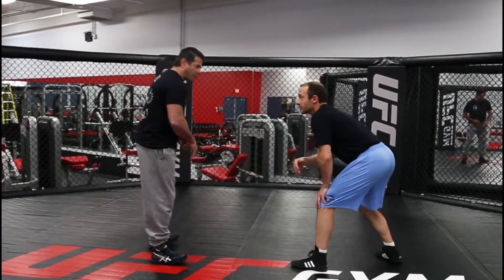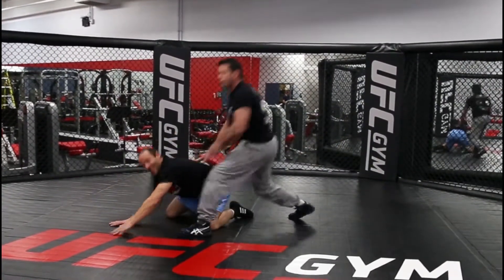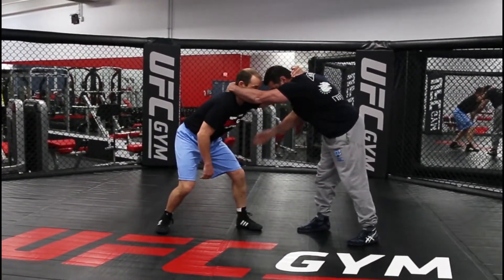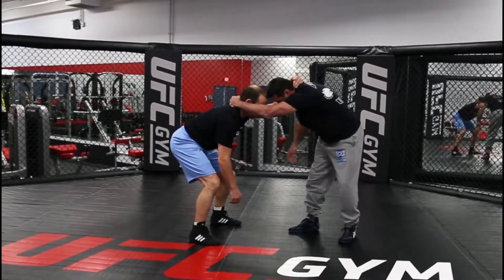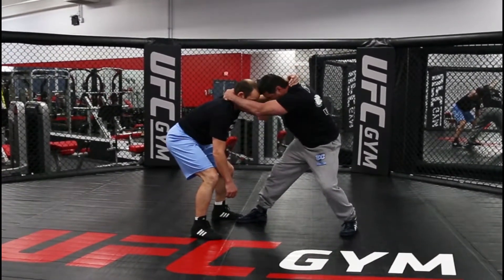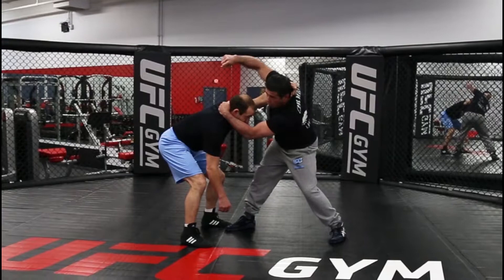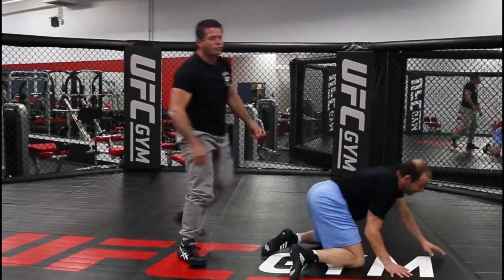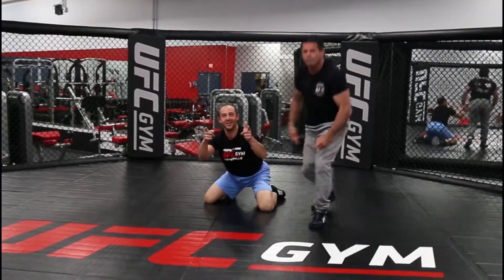Wrestling Wednesday week 10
Wrestling Wednesday - UFC GYM Naperville
Special guest Steve Marianetti